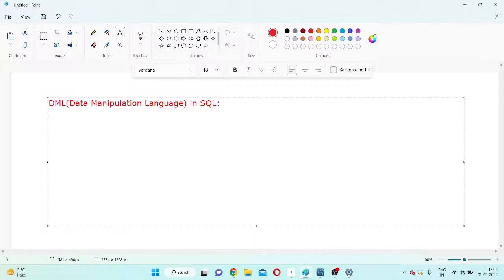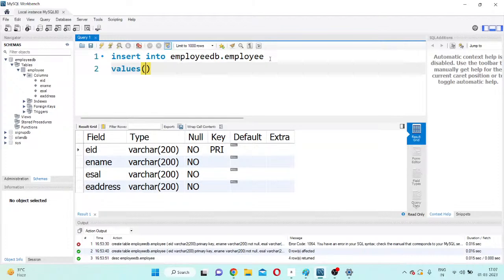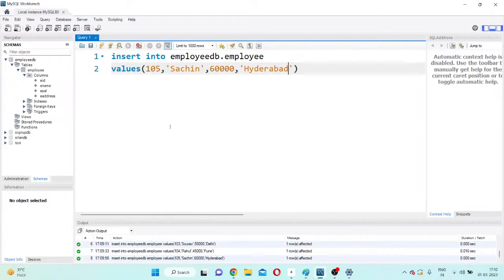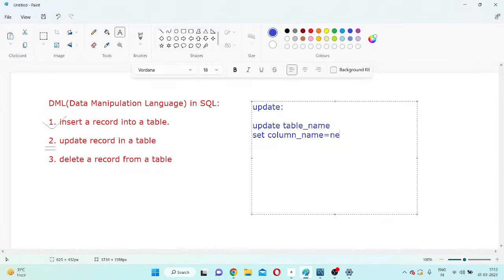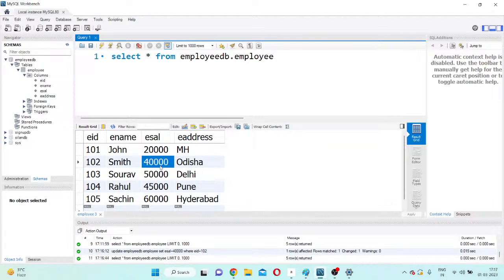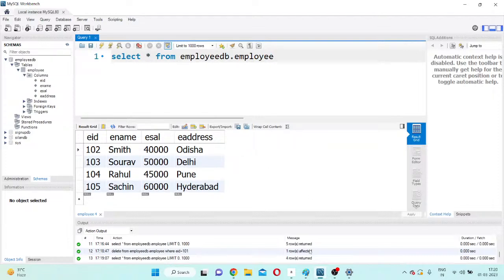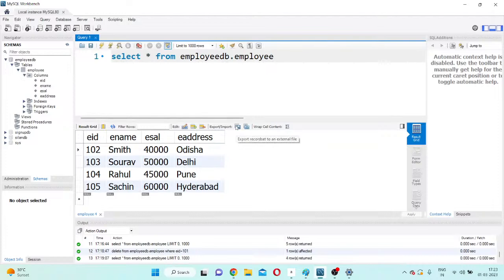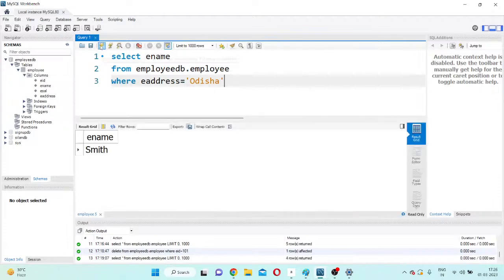Lecture-2 || SQL Tutorial || MySQL || SQL For Beginners || RDBMS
In this live session on the SQL course, we will teach you SQL from scratch to an advanced level along with hands-on demo and interview questions. This video is must watch for everyone who wishes to learn SQL and make a career in it.

| Thanks |